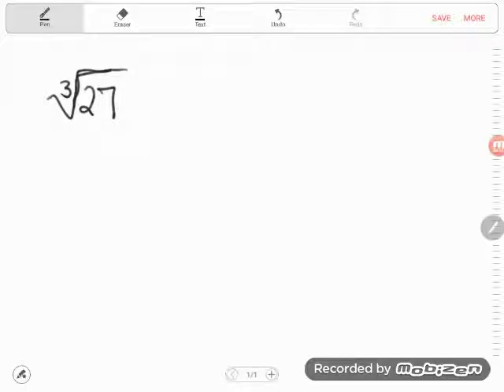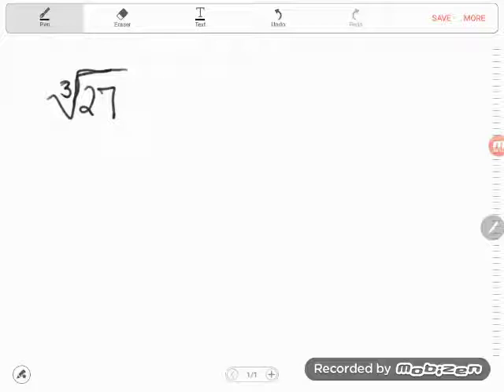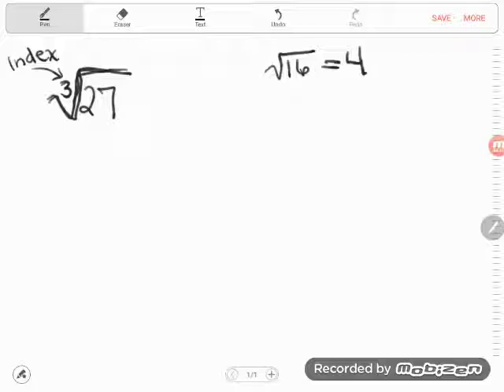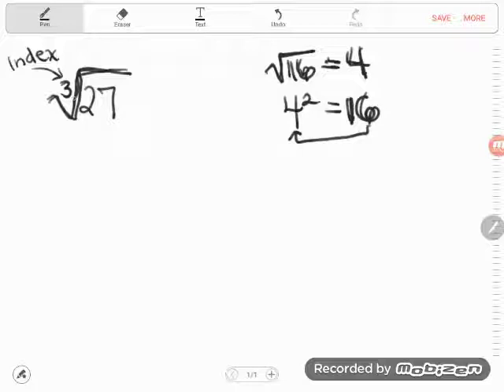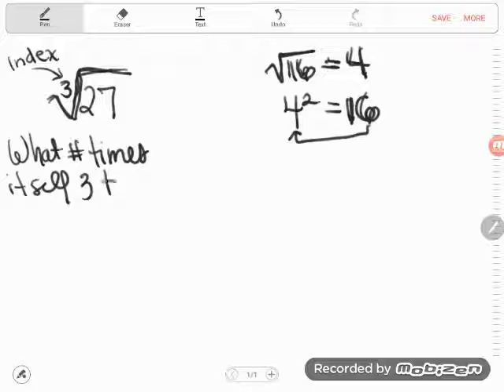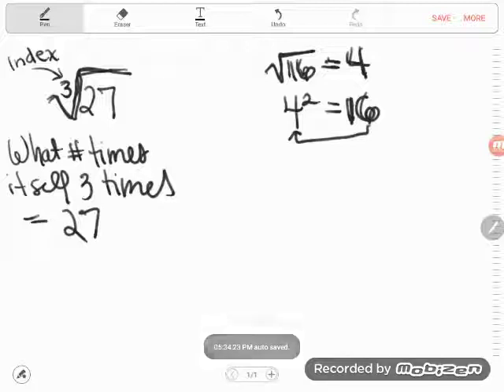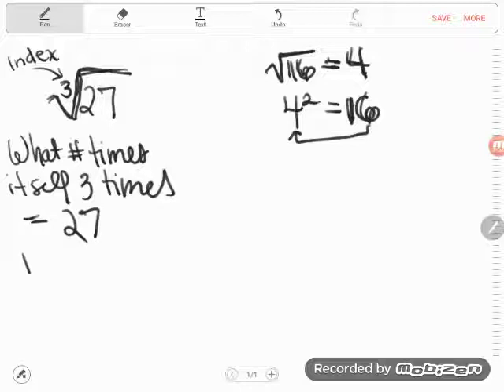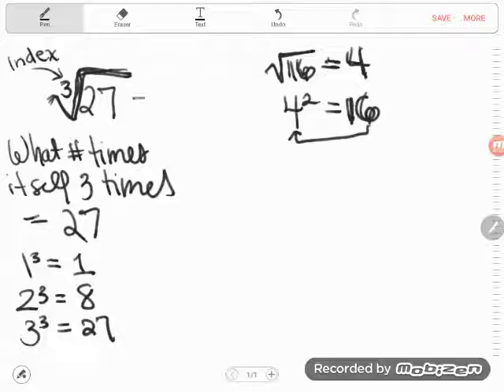GED Math: Cube Root Example Problem 2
Find the cube root of a perfect cube.